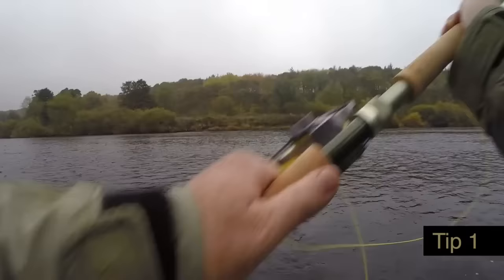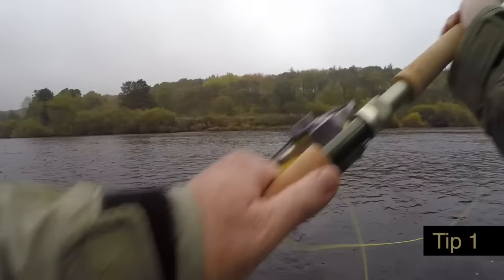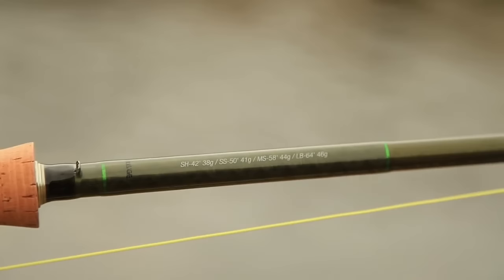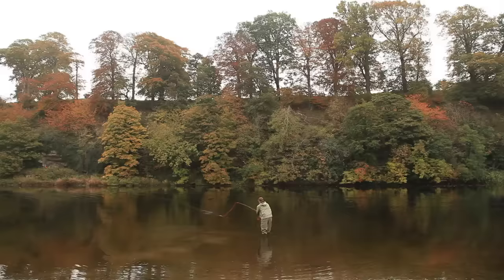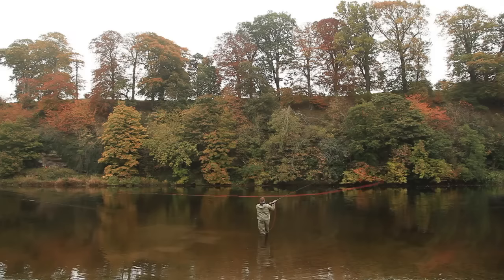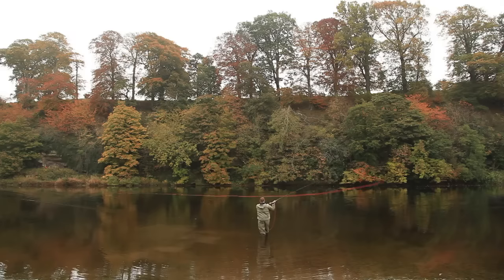Ian Gordon's Two Minute Salmon Masterclass - Hardy Fly Fishing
Professional Salmon angler and former World spey casting champion, Ian Gordon's Two Minute Masterclass on selecting a two handed outfit to fit your requirement.